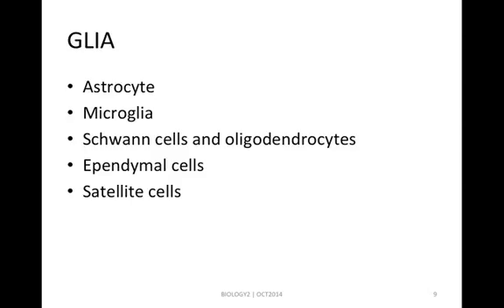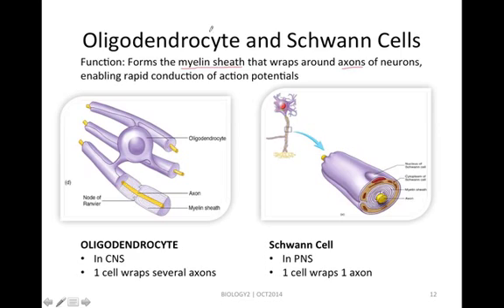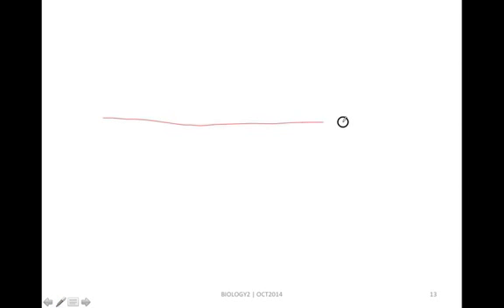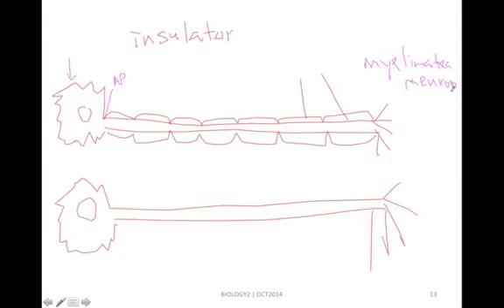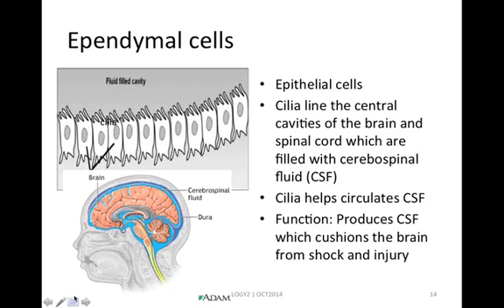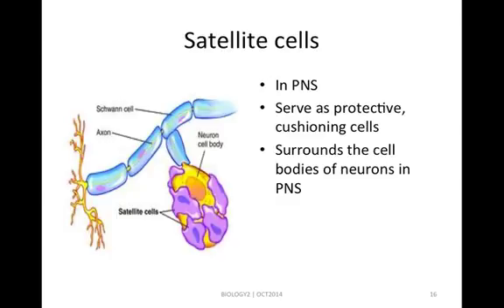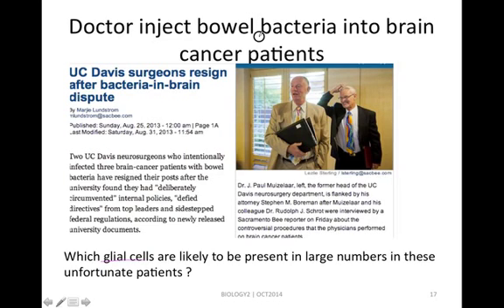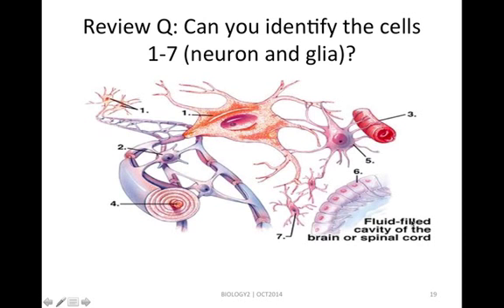4.2 Part 2 Glia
The different glia and their functions. Learn also to recognise the shape of the glia, and whether they are found in the CNS or PNS.